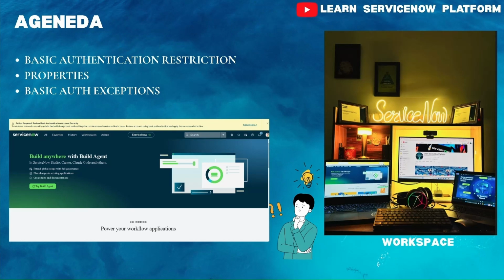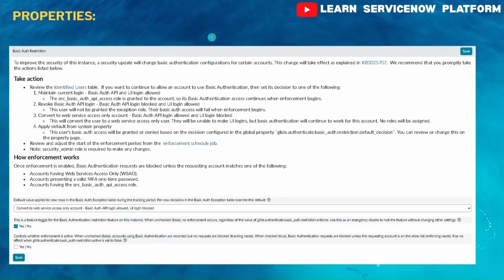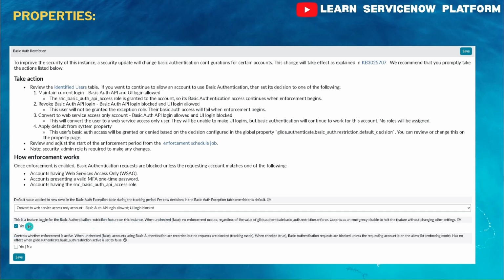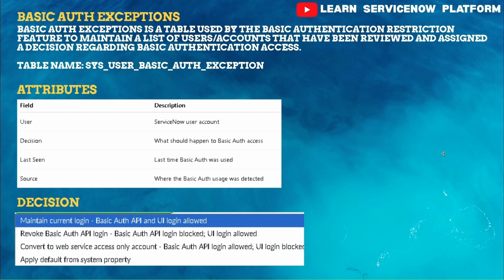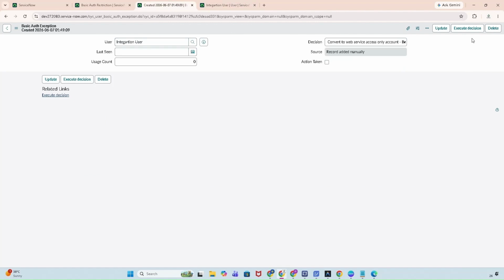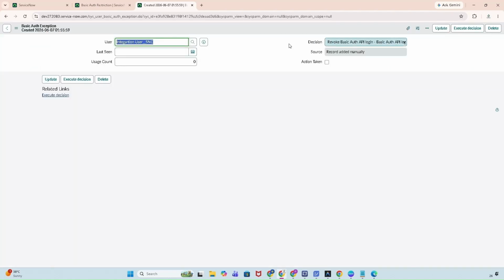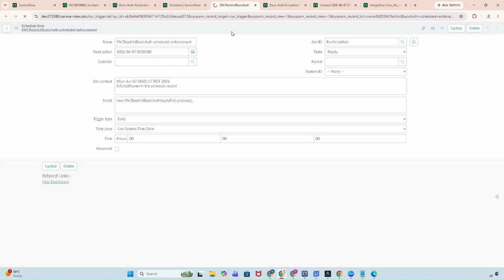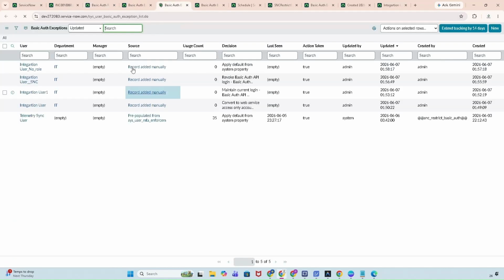ServiceNow Basic Auth Restriction | Basic Authentication Enforcement | Complete Guide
Welcome to Learn ServiceNow Platform, your go-to destination for mastering ServiceNow—from beginner basics to advanced development.

In this video, you'll learn how to configure and manage basic authentication restrictions in ServiceNow — a critical security feature for ServiceNow administrators and developers.
📌 What You'll Learn:
✅ What is Basic Auth Restriction in ServiceNow?
✅ Why Basic Auth Restriction matters for API security
✅ Step-by-step configuration in ServiceNow
✅ How to restrict or allow specific users/roles
✅ Best practices for secure ServiceNow authentication
✅ Common issues & how to troubleshoot them

This tutorial is perfect for:
→ ServiceNow Administrators
→ ServiceNow Developers
→ IT professionals preparing for ServiceNow CIS/CSA exams
→ Anyone learning ServiceNow security configurations

📌 About This Channel:
"Learn ServiceNow Platform" provides structured tutorials for beginners and experienced professionals to master ServiceNow administration and development—from basics to advanced techniques.